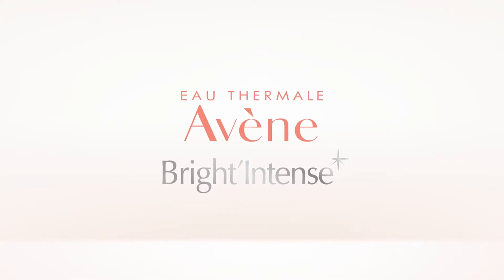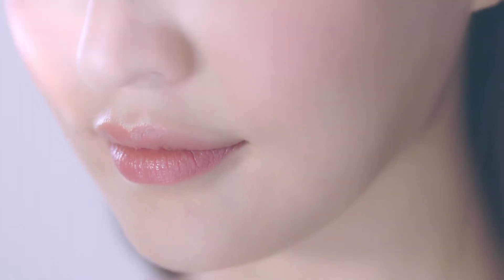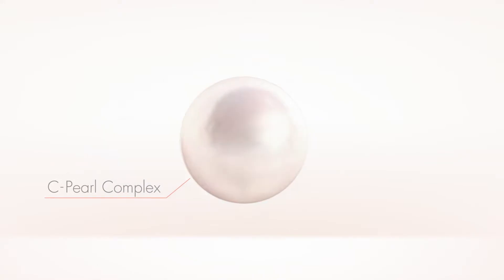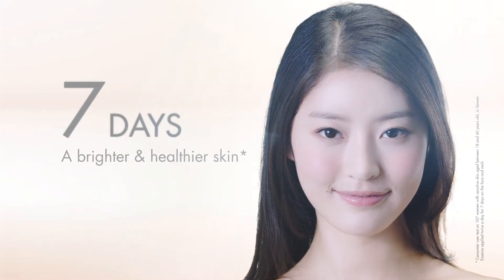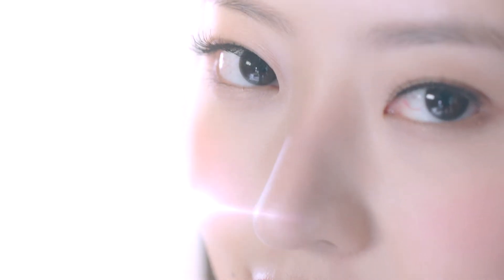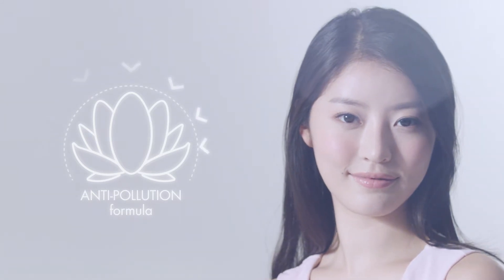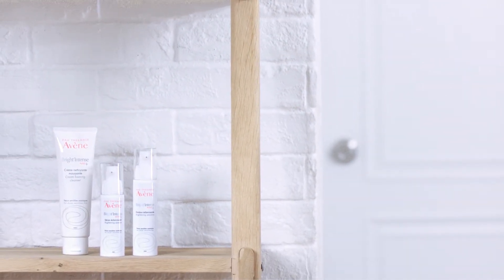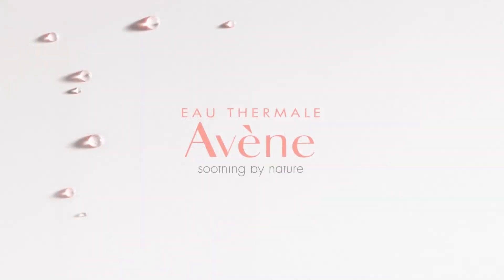Avene - Avene Bright Intense 01 Promotion video